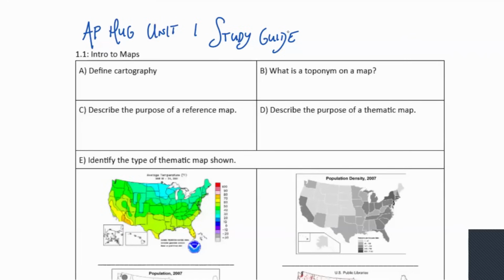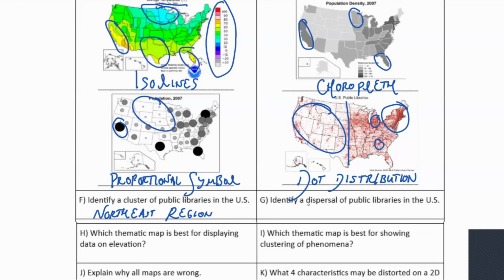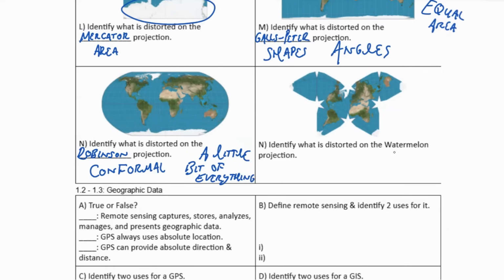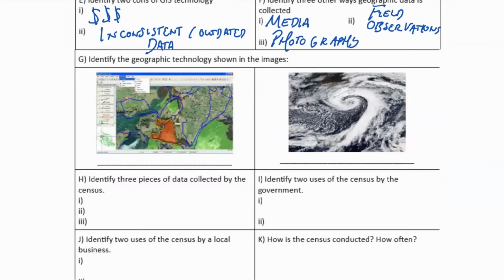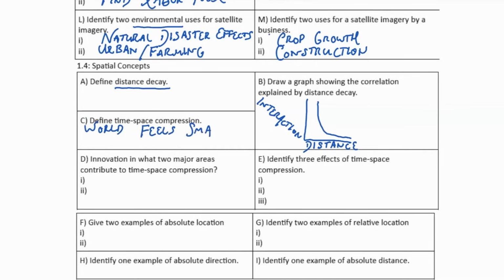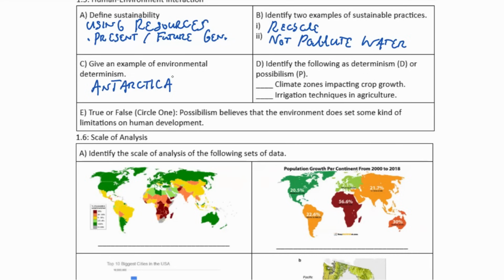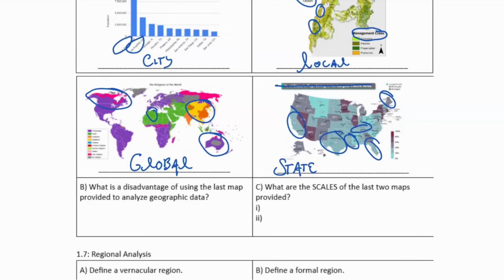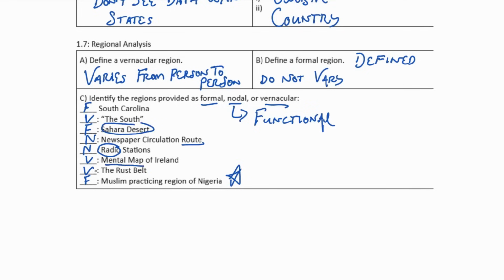Unit 1 Study Guide! AP Human Geography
In this video, we're going to go over a study guide for unit 1 of AP Human Geography to help you prepare for your in-class tests or that devious AP exam!

--- Cool Links ---
APHG Unit 1 Guided Notes
APHG Unit 1 Regions Quiz
APHG Unit 1 MCQ Test
APHG Unit 1 FRQ Test

Have any AP-related questions? Comment them down below!

- Member only videos & community posts
Become an AP Super Star for these perks plus BONUS AP RESOURCES & VIDEOS for $5 per month!